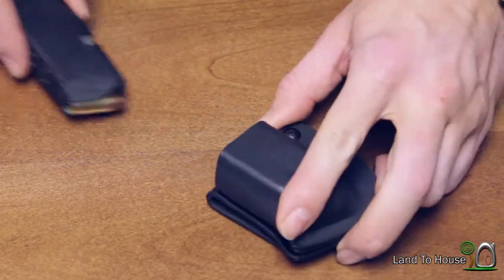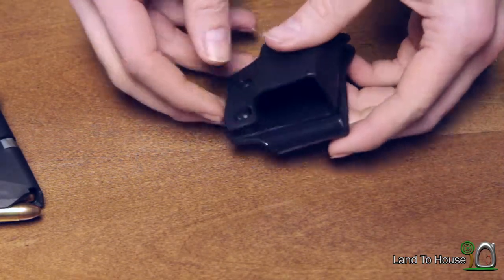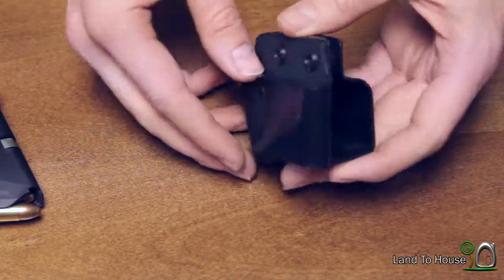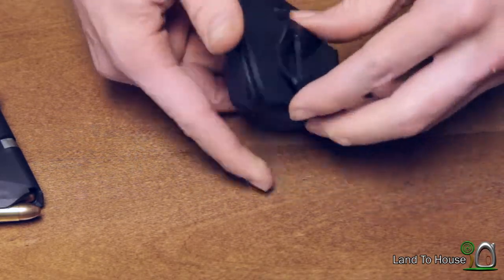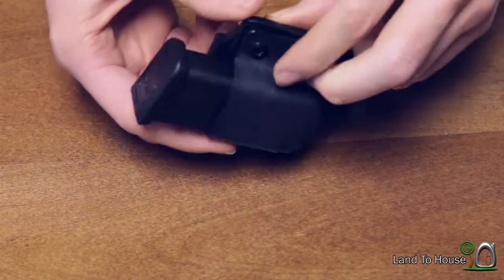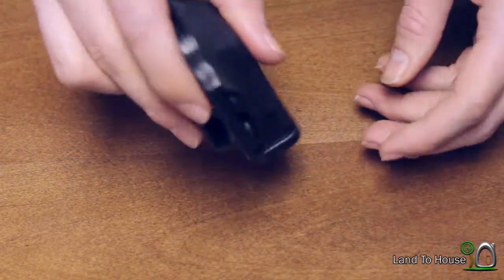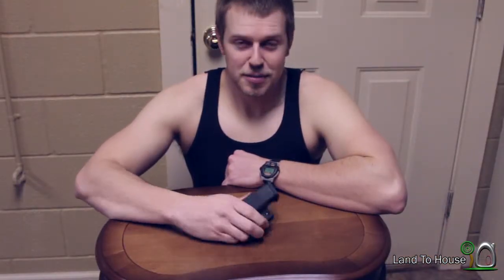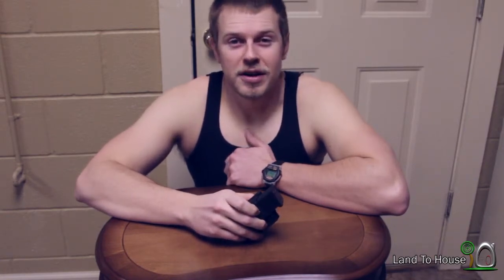Multiholsters Glock 26 Mag Holster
I wanted to show you the Multiholster Glock 26 Mag Holster. Made From Kydex. I am pleased with this little magazine holster. You can order them left or right and bullets facing front or back.